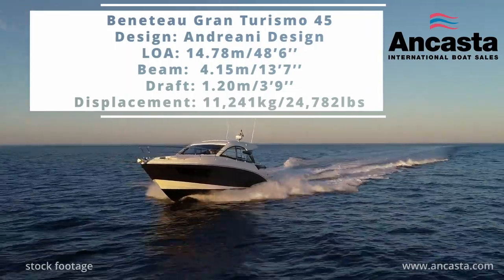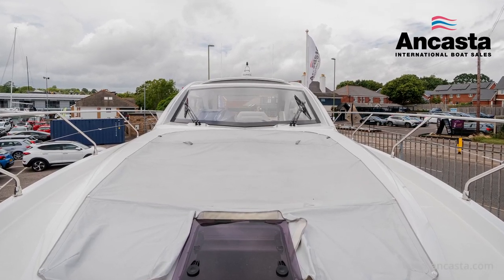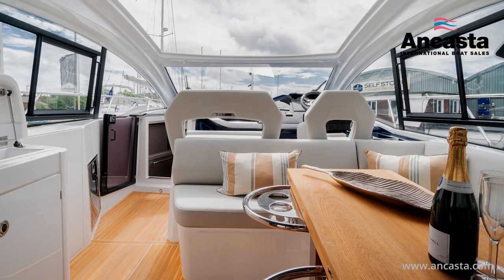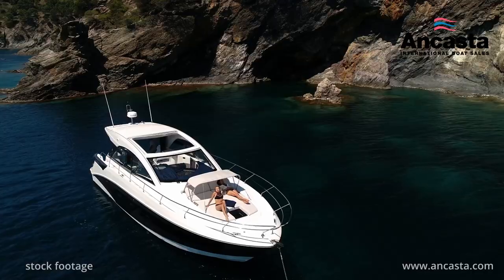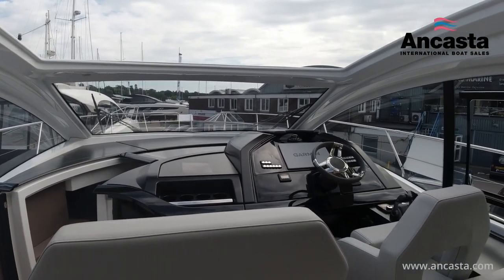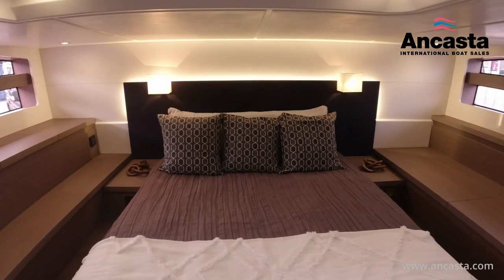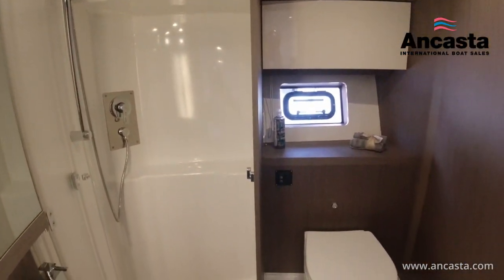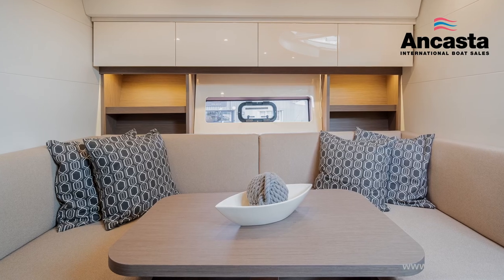Beneteau Gran Turismo 45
Beneteau Gran Turismo 45 For Sale - for full details, please see Ancasta.com